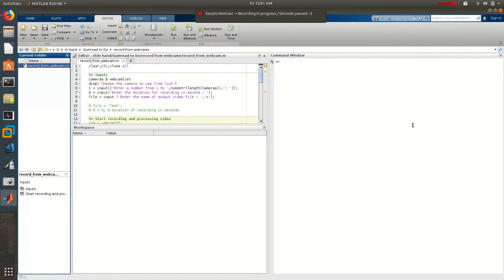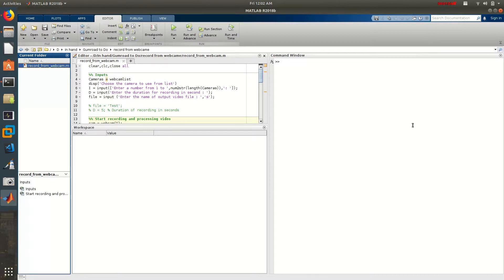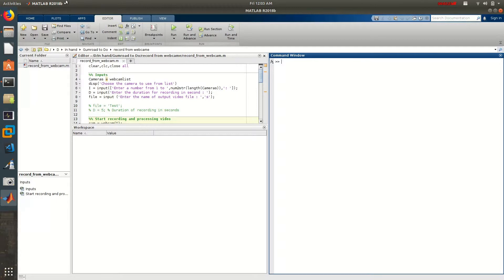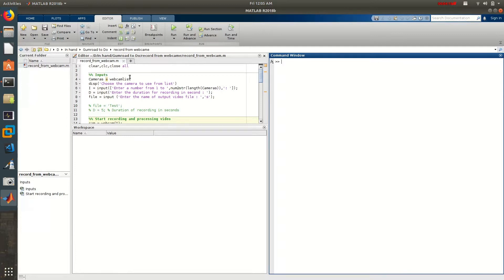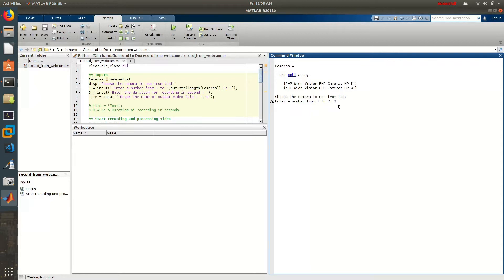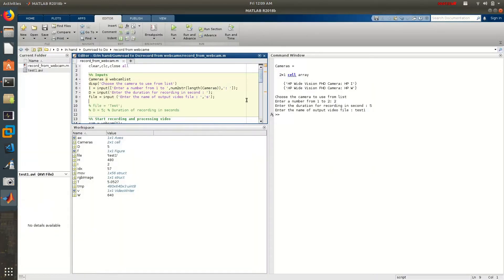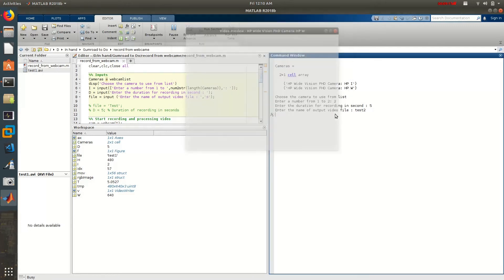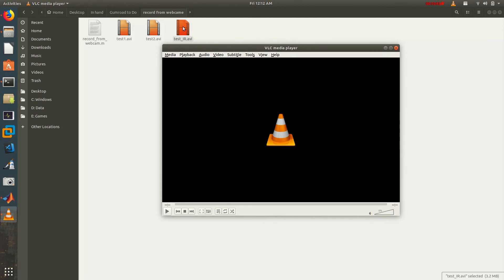Access and record using your IR laptop camera using Matlab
In this code I show you guys how to access and record from IR camera on modern Laptops. Those cameras can be only used normally with windows hello only. But here I show you how to access it using Matlab and even using it to record videos in complete dark environment. Also you can use this code to record from normal camera as usual.